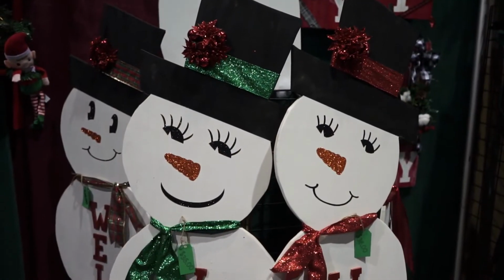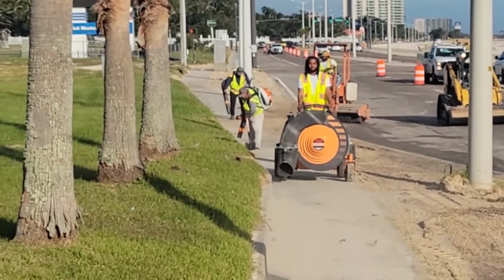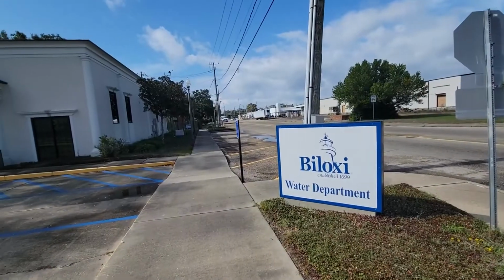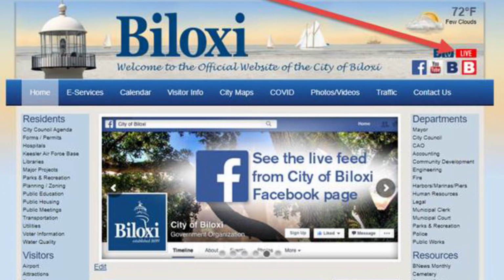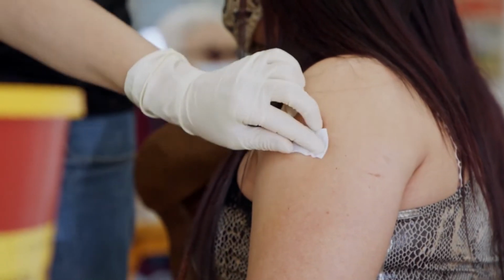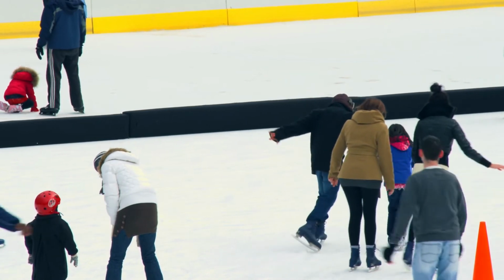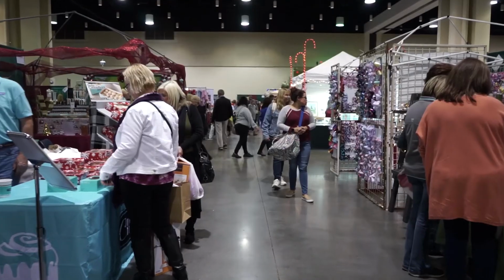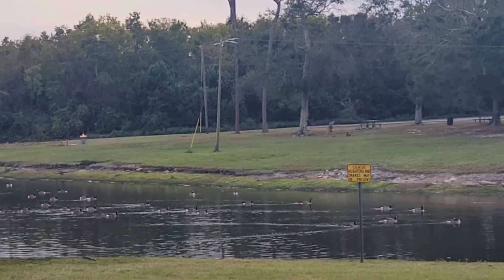A to Z 11 12 2021